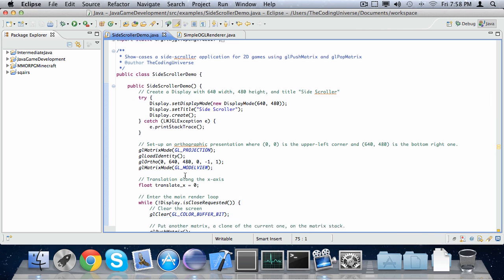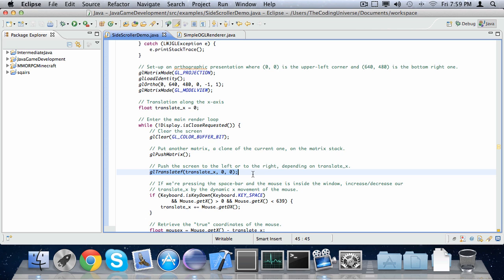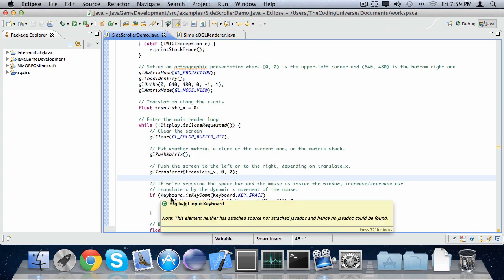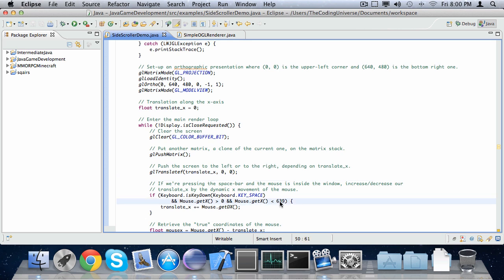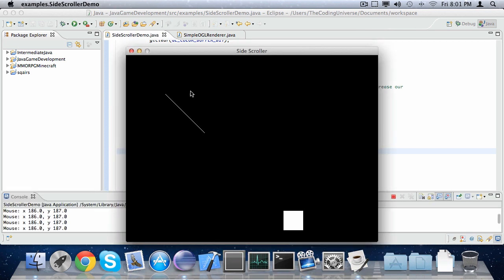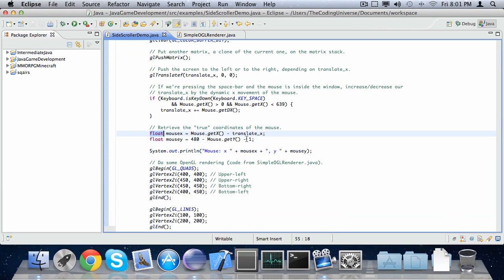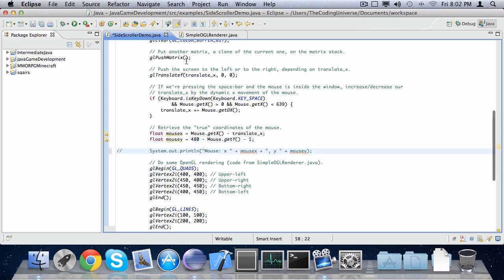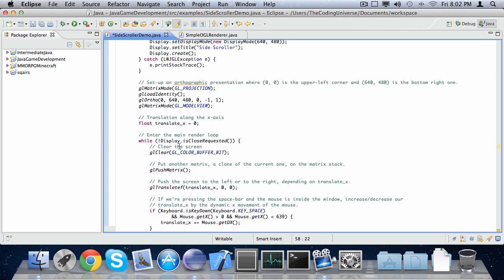#16 LWJGL Side-Scroller - LWJGL Tutorials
Creating a side-scroller game with lwjgl using glTranslatef, glPushMatrix, and glPopMatrix in the LWJGL.